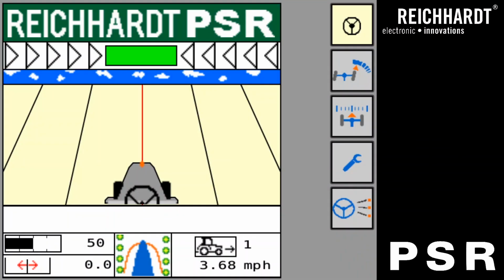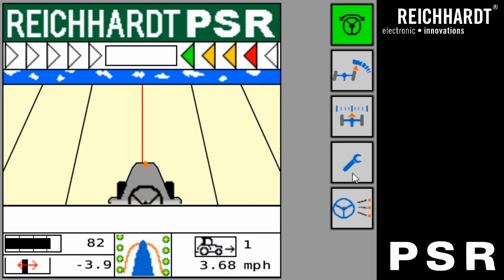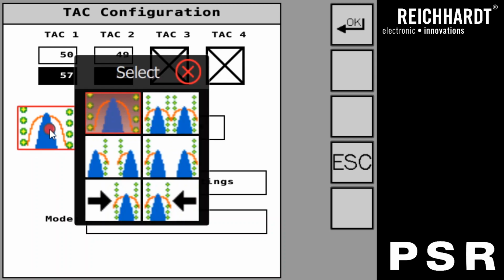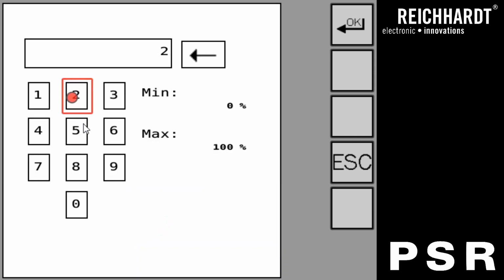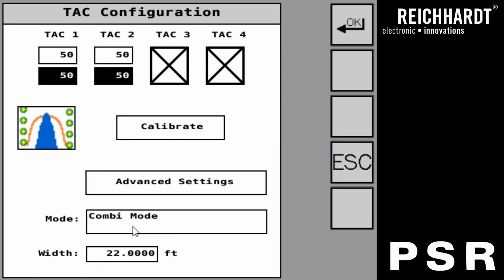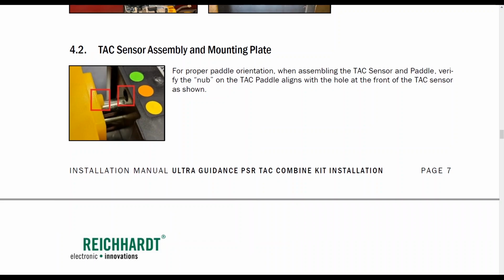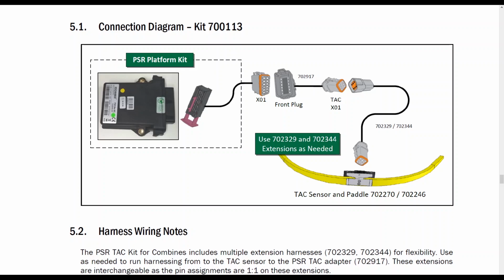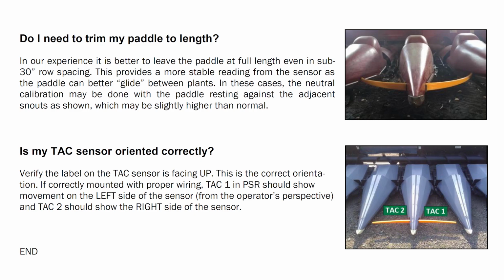PSR TAC Row Guidance Walkthrough and Troubleshooting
This video walks through the Operation, Configuration and Troubleshooting of PSR TAC row guidance systems commonly found on Combines and Sprayers in corn. See the description below for shortcuts to specific sections.

Video was taken with PSR SW Version 2.180

Contents:

Home Screen Walkthrough
   -Overview - 0:34
   -Engage Button - 1:35
   -Adjusting Sensitivity - 2:18
   -Nudging - 3:21
   -TAC Steering Mode - 4:51
   -Operation - Lightbar Feedback - 5:48

TAC Configuration Menu
   -Accessing from Home Screen - 7:01
   -Overview - 7:20
   -Sensor Readings and Calibration - 7:42
   -Sensor Input Configurations - 9:13
   -Advanced Settings - 12:10
   -TAC Response (Advanced) - 12:23
   -Gyro Stabilization (Advanced) - 13:27
   -Tilt Correction (Advanced) - 14:52
   -Straight vs. Curves Modes - 16:16
   -Combi Mode Introduction - 18:08
   -Combi Mode Operation - 20:26

General Troubleshooting
   -Introduction - 24:01
   -TAC Paddle Orientation - 24:40
   -Normal TAC Sensor Readings - 26:33
   -Front Plate Assembly - 27:01
   -TAC Sensor Orientation / Inverted - 28:44
   -General Wiring Notes - 29:55
   -Troubleshooting FAQs - TAC Readings - 32:12
   -Paddle Length - 34:47
   -TAC Sensor Orientation - 35:27